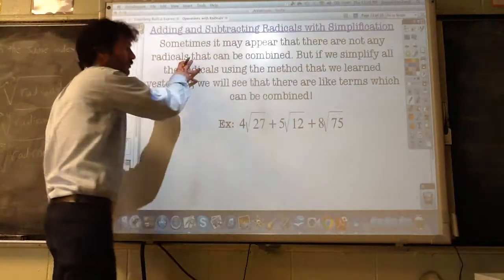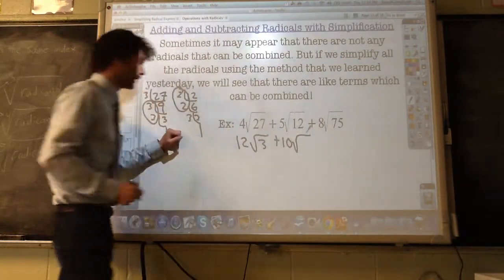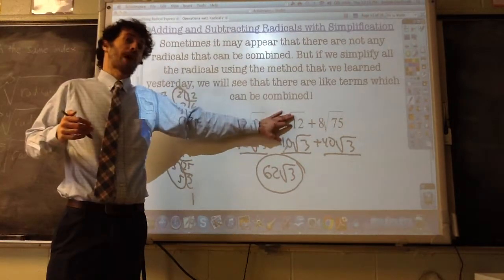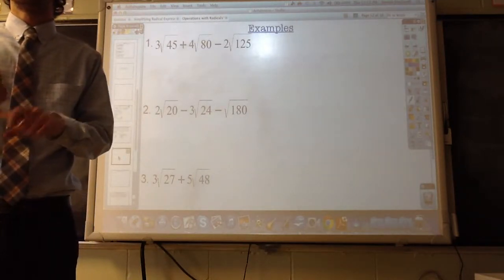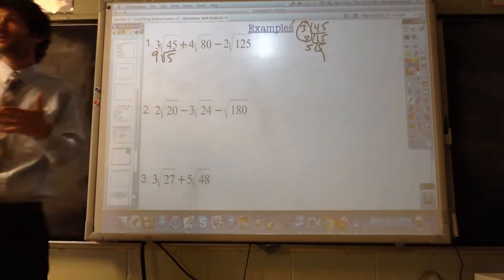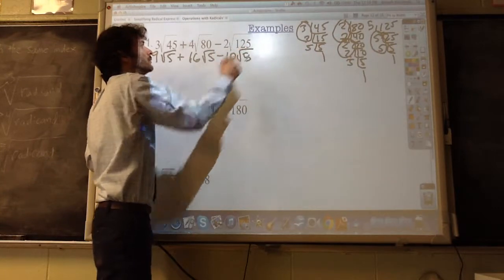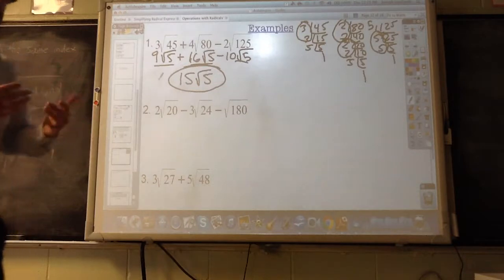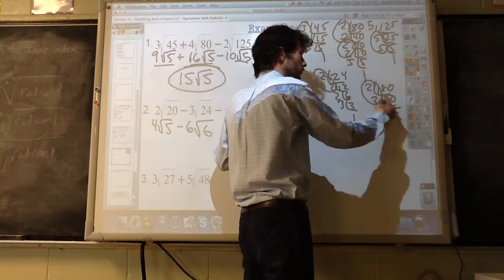Operations with Radicals (Mr. VZ - 2/12/15 - Part 1)